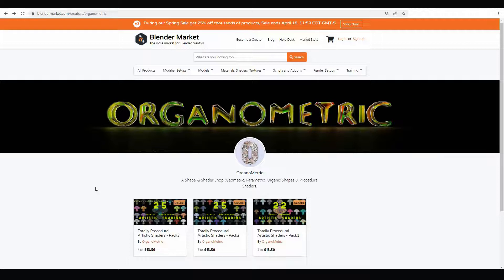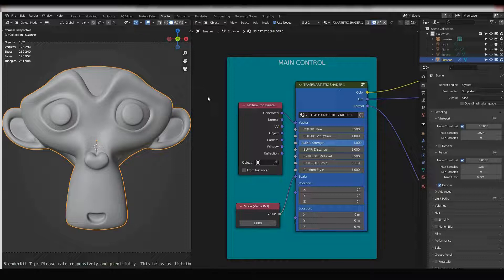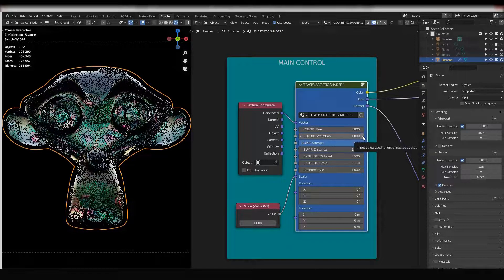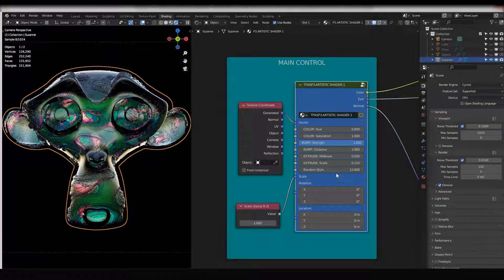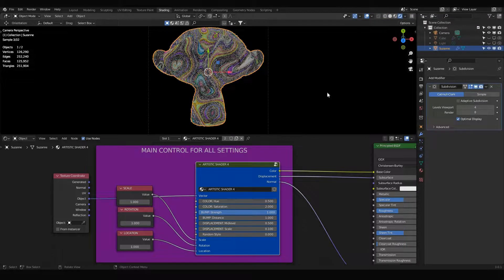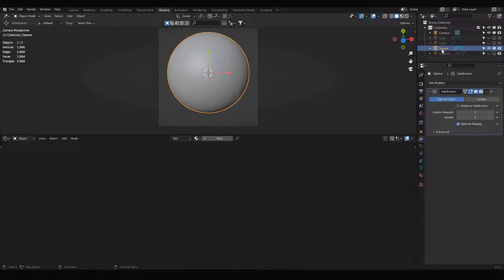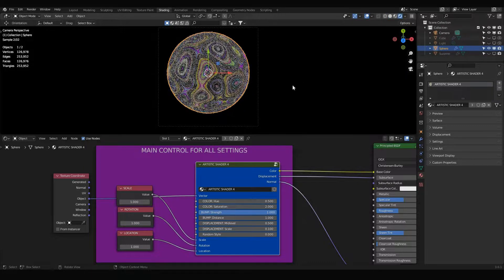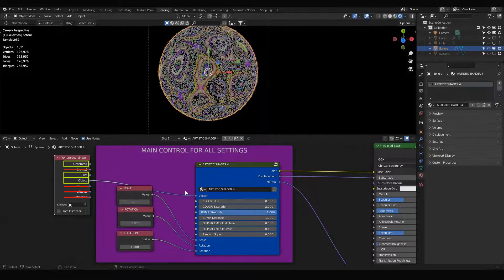Totally Procedural Artistic Shaders - Pack 1, 2 & 3 by OrganoMetric